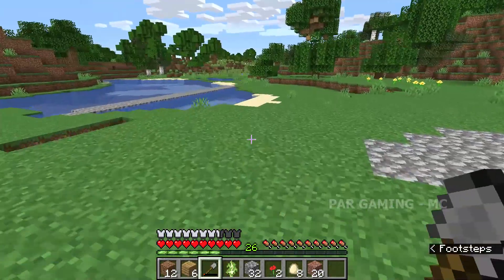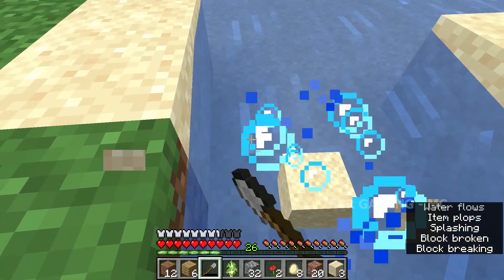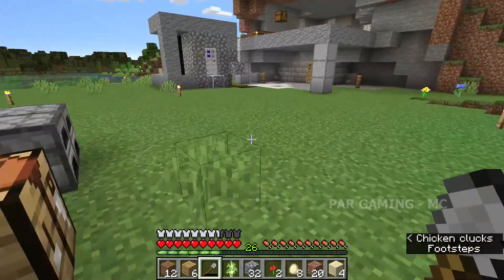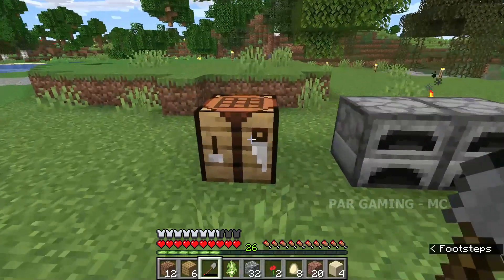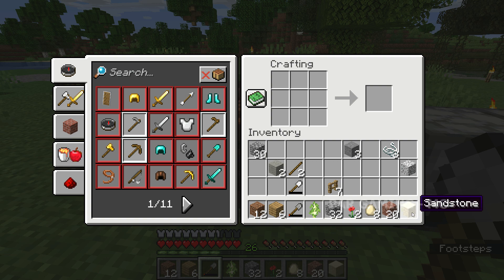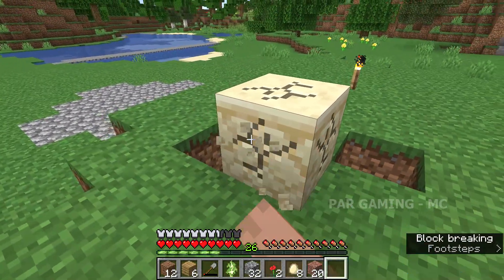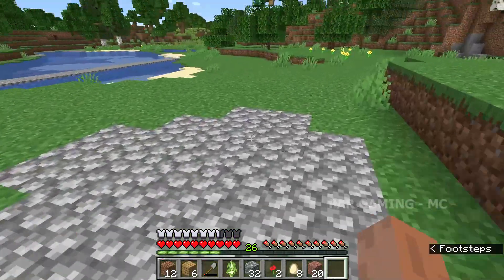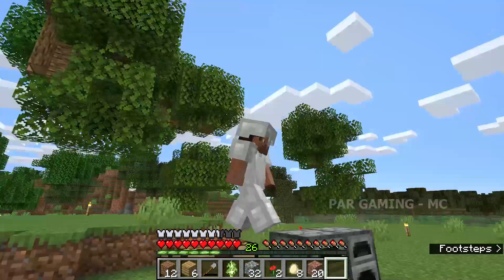How to make Stand Stone in Minecraft (Tamil) | Beginner Tutorial of Minecraft | Par Gaming - MC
In this video we are going to see how to make stand stone minecraft in tamil

Required materials:
Sand - 4

I hope you like this video if you like plz give one like

see you in next video ByE ByE